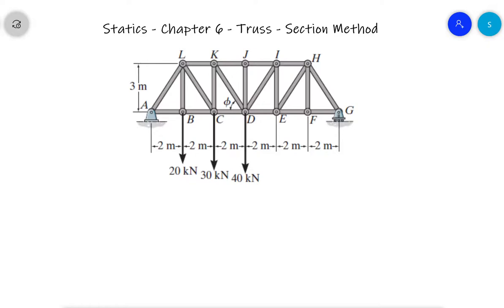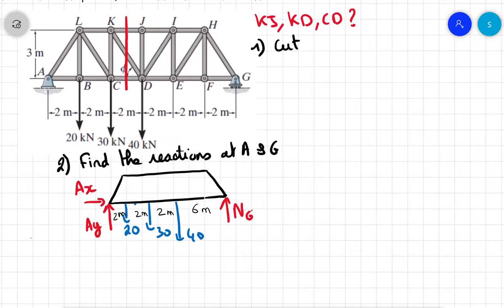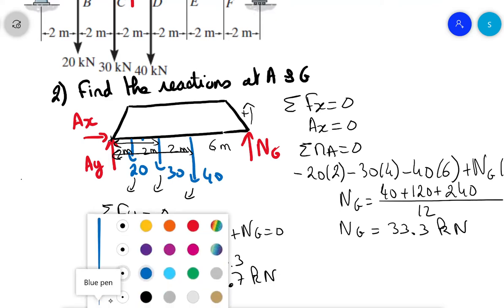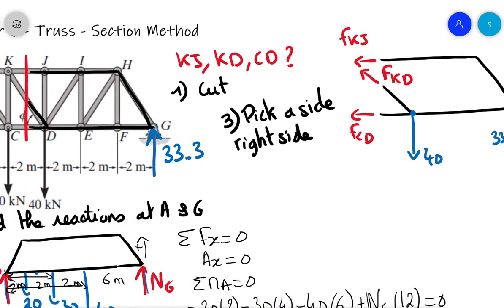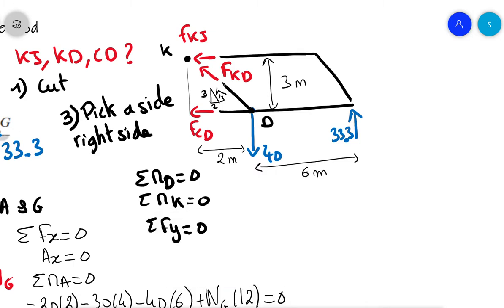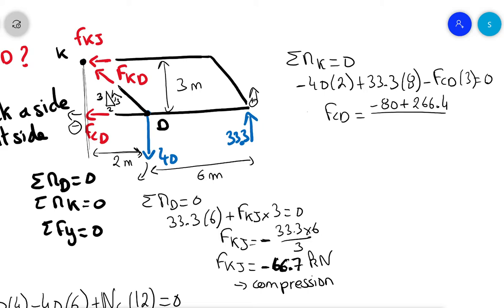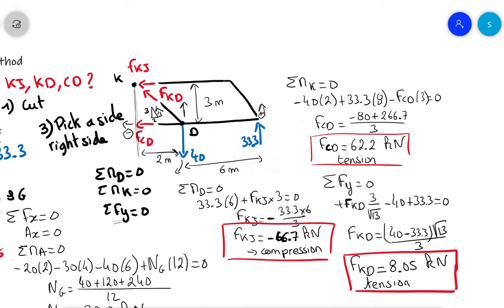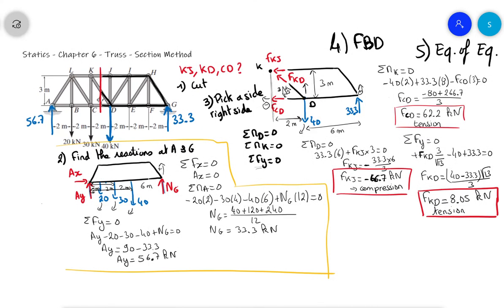ECE211 6 3 Example